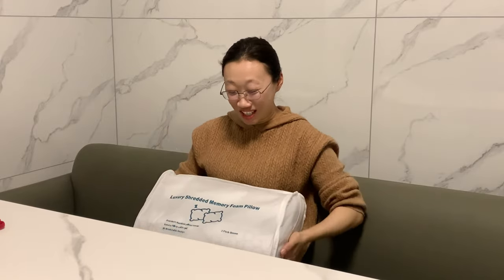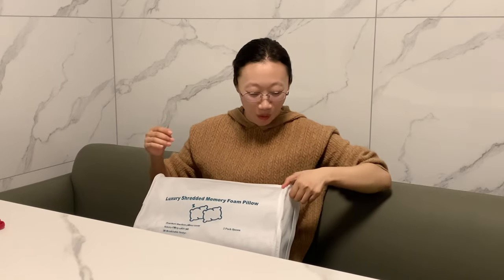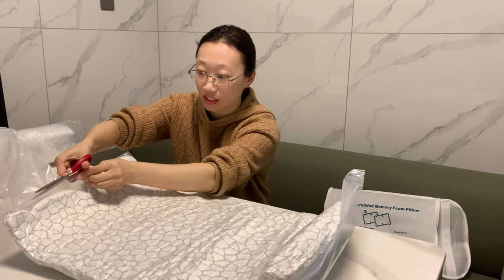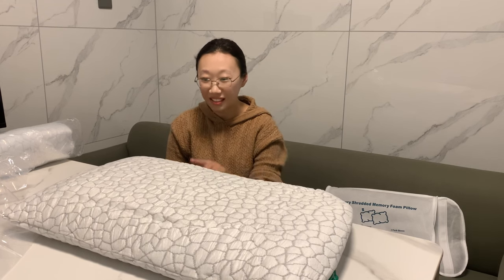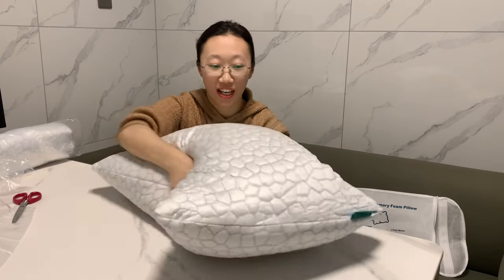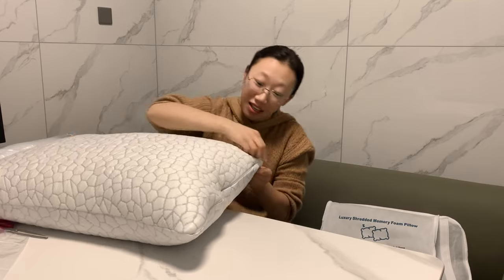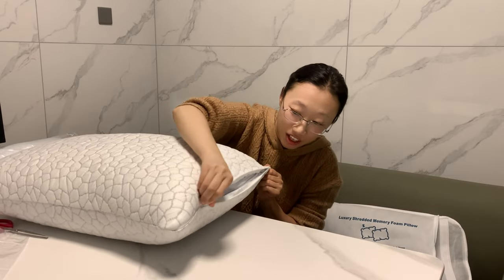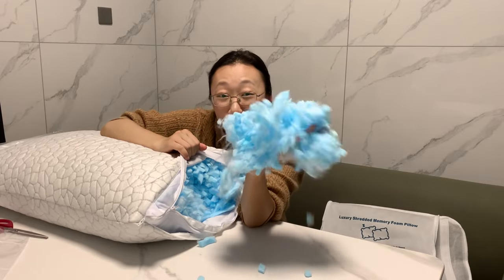Unboxing with pillow | SUPA MODERN Cooling Bed Pillows for Sleeping 2 Pack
Are you looking for the best cooling memory foam pillow? Check out this video as I go over whether or not this product is worth it!
If you want:
Supa Modern Cooling Memory Foam Pillows
For hot sleepers, sleeping cool is a top priority. Fortunately, there are lots of great pillows out there designed to help hot sleepers stay cool all night long. Never flip your pillow again with our top picks for the best cooling pillows - watch our full video review to learn more!
Our bodies’ temperatures can fluctuate overnight. To accommodate for this, the  SUPA MODERN pillow actively adapts to your body’s temperature and cools itself as you grow warmer, making it a fantastic option for chronically hot sleepers. But, for hot sleepers who want to take that adjustability into their own hands, this pillow is a good choice. The SUPA MODERN pillow has a reversible outer cover with an icy cool side that, when face up, will draw heat away from the body.